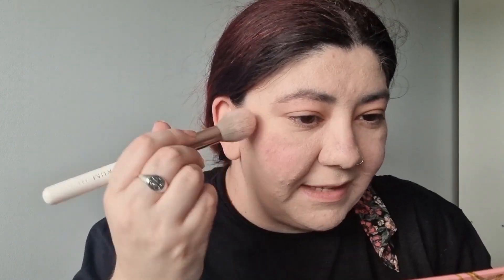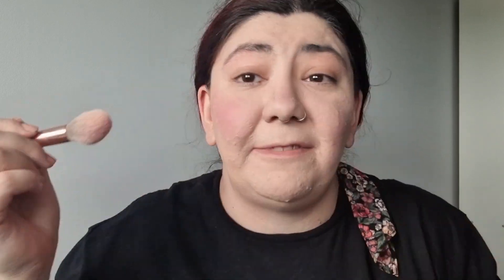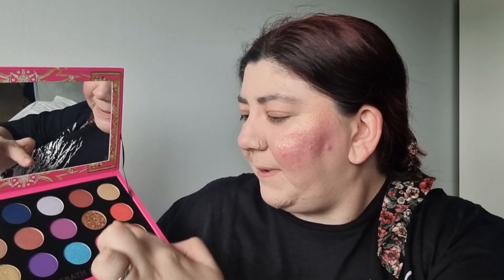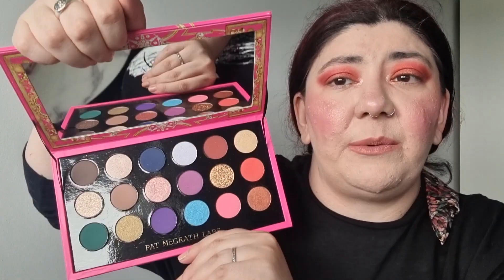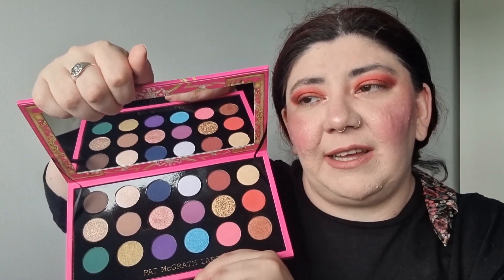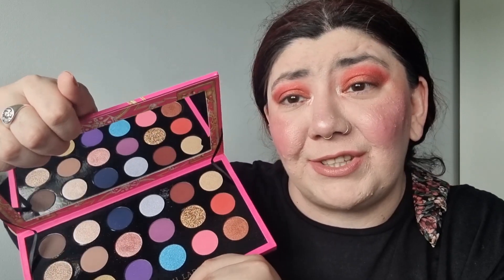Testing More Pat Mcgrath- Divine Blush and Highlighter Trio and Celestial Nirvana Palette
Hi everyone,

ameenamFA12A